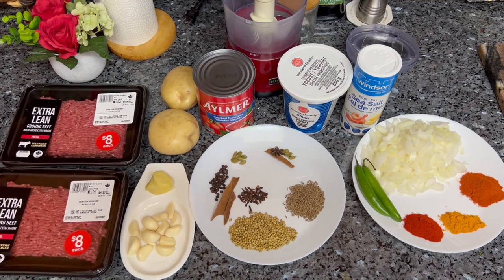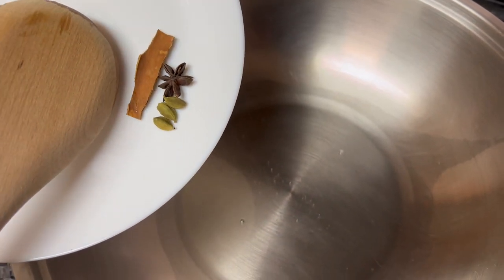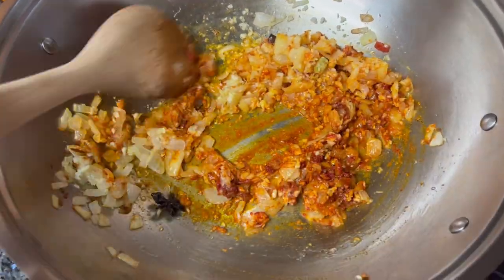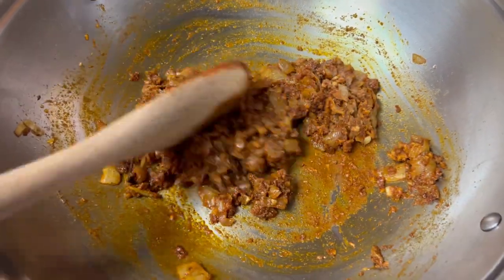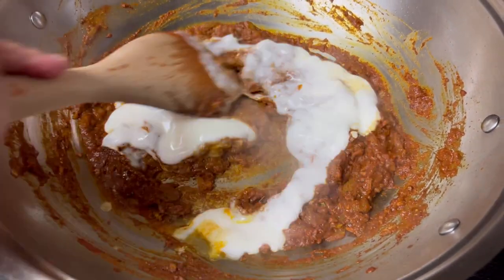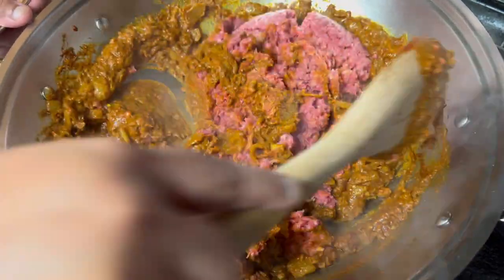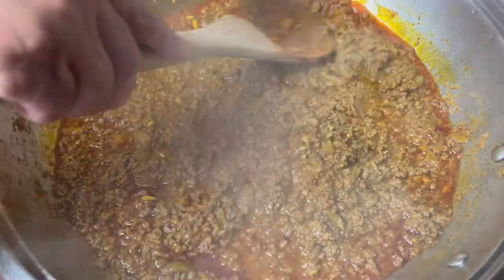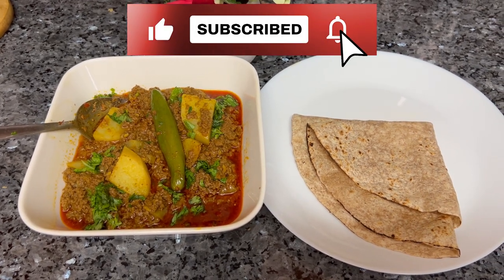Kheema Aloo (Ground Beef with Potatoes)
Restaurant style mouth watering Kheema Aloo - Ground Beef with Potatoes